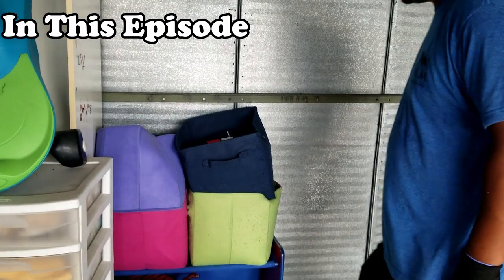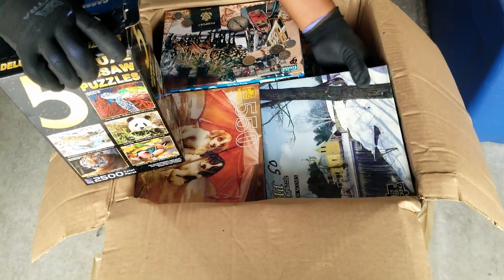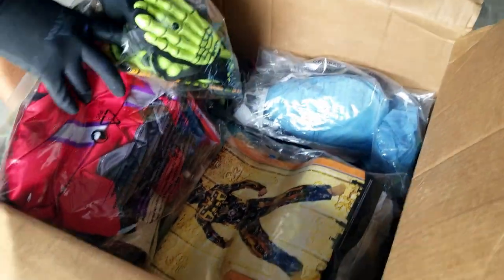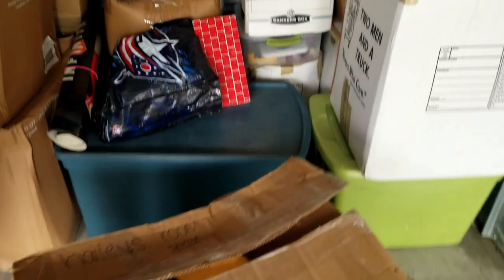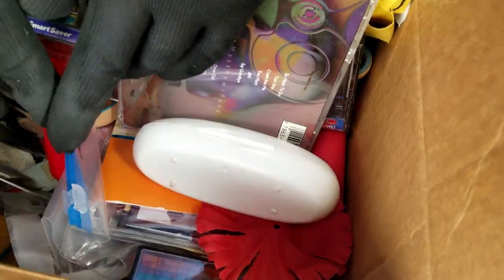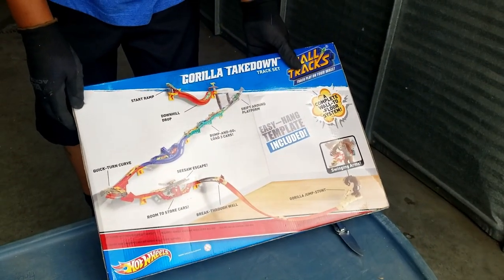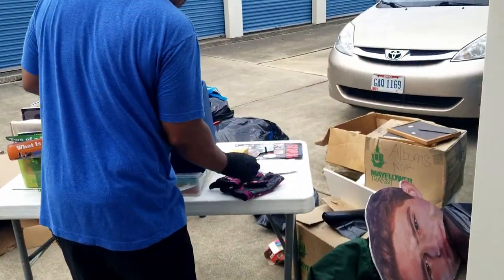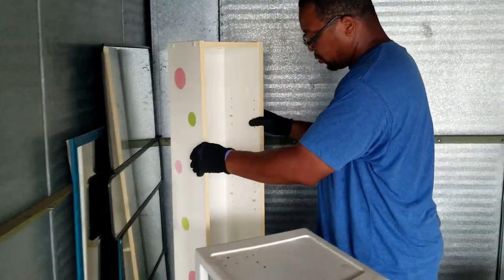We Bought An Abandoned Storage Unit... Was It Worth $460?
We are curious to know, do you think this abandonedstoragelocker with nintendo, playstation, xbox pokemoncards and magicthegathering cards worth it?

Ring Light

32 x 32 Lightbox

Sunset Drive by Tokyo Music Walker